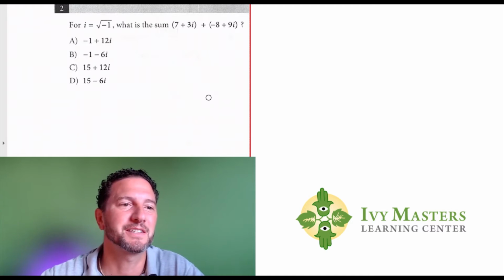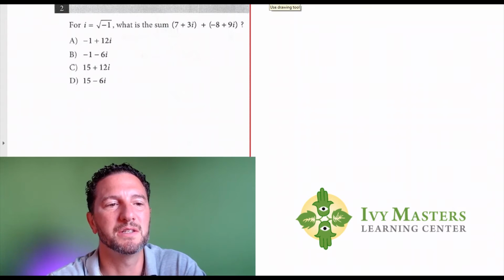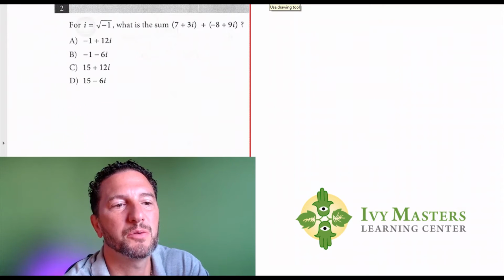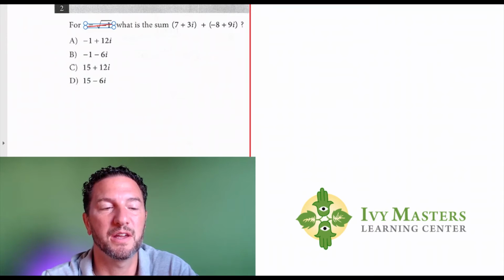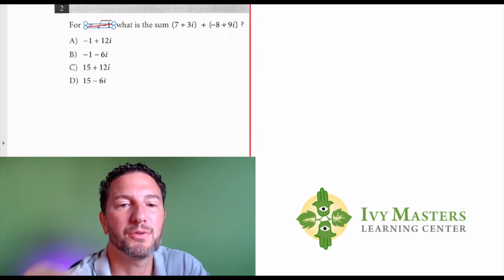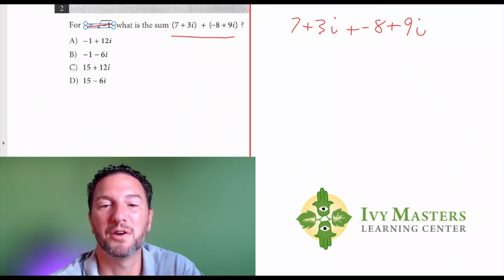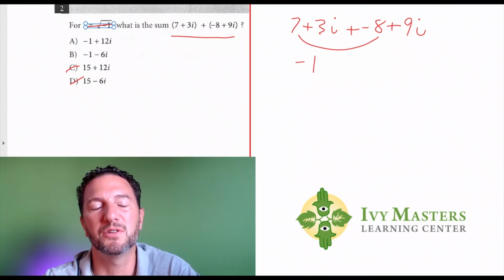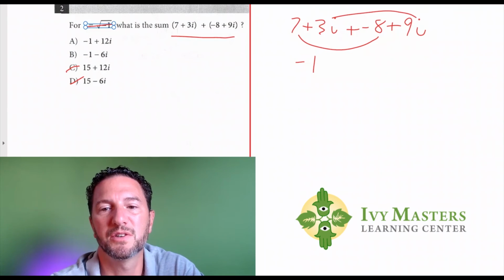SAT Math, Test 1, Section 3, Number 2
2 common mistakes in solving sum of imaginary numbers problems